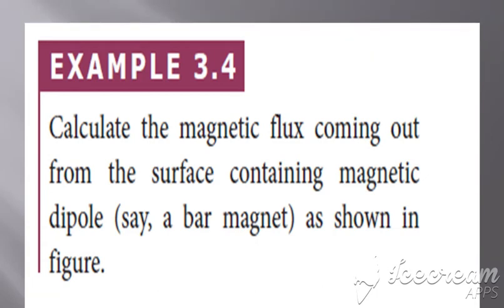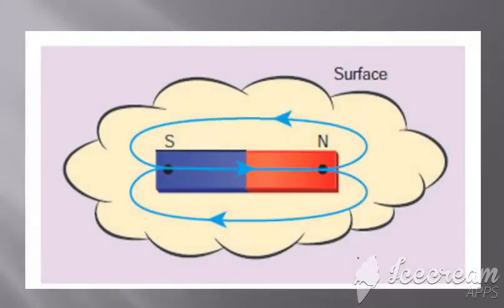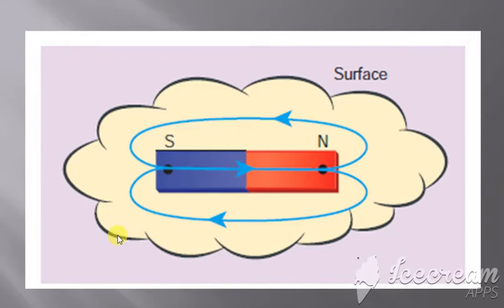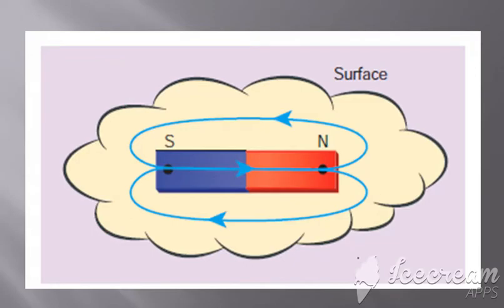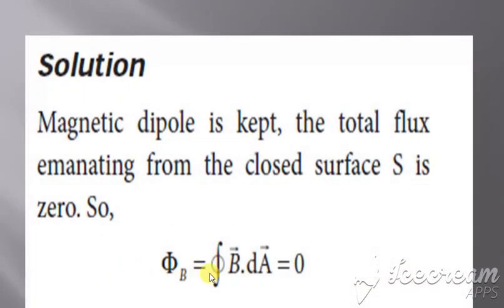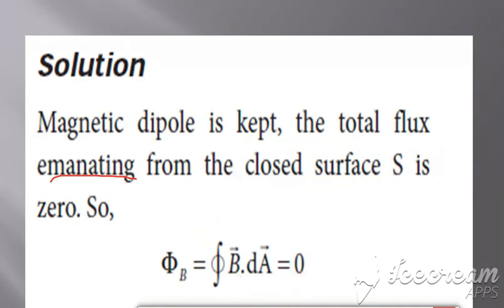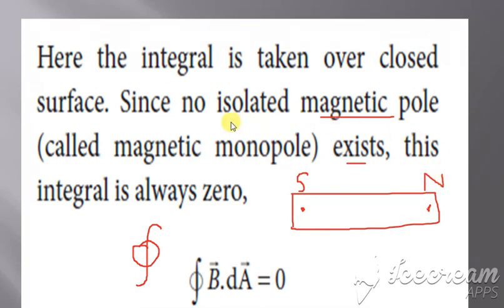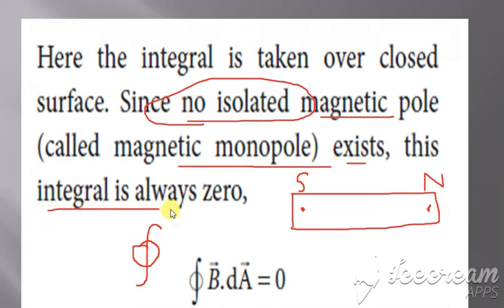CH.3/PROBLEMS/EX 3. 4